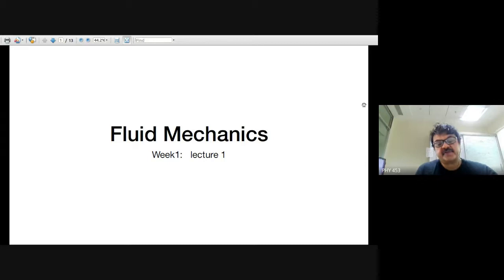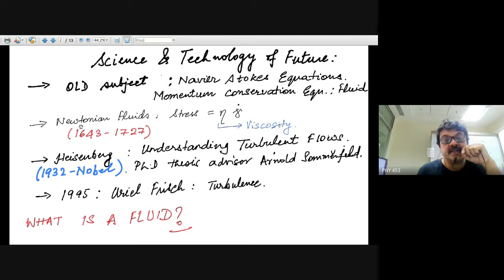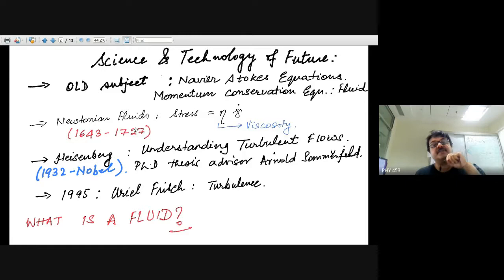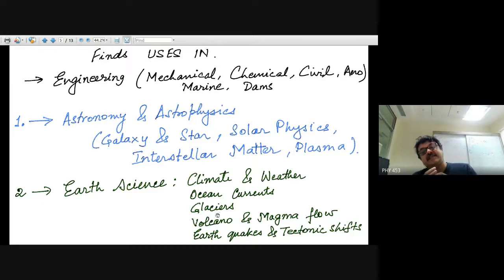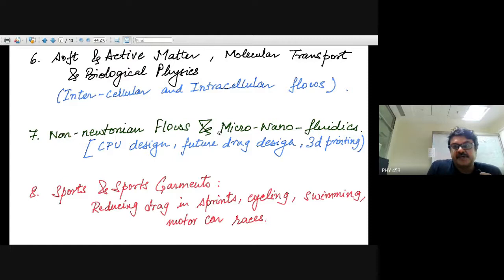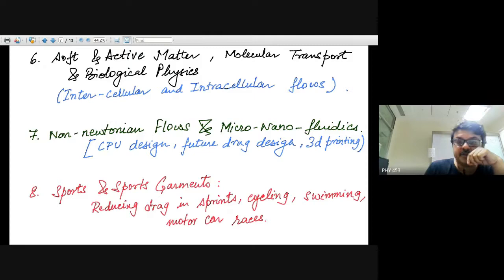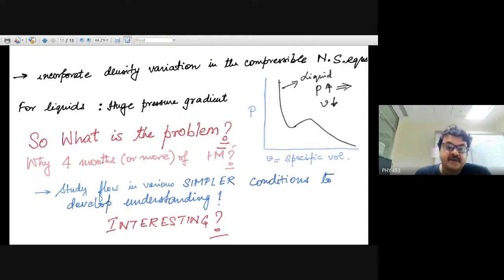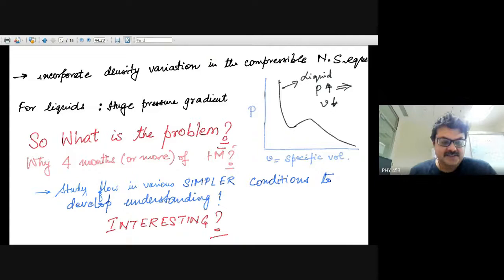Fluid Mechanics : week1 Lecture 1: Introduction.